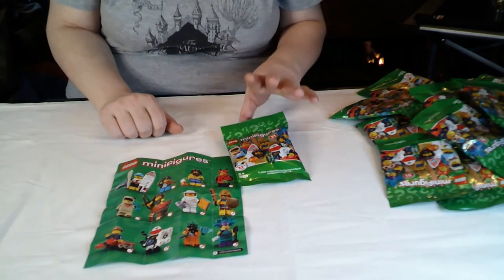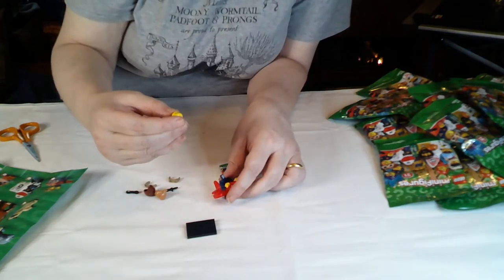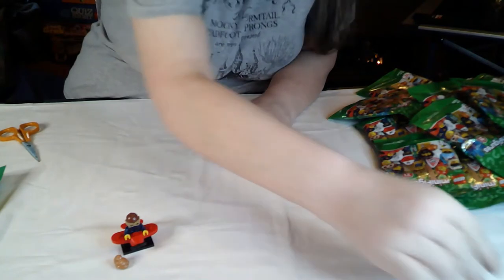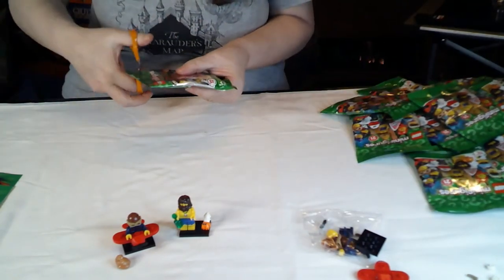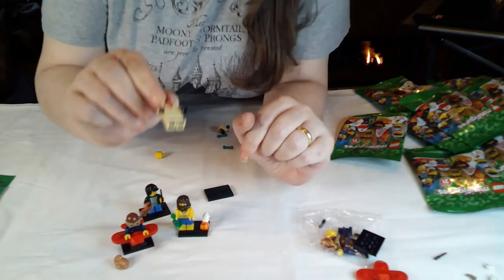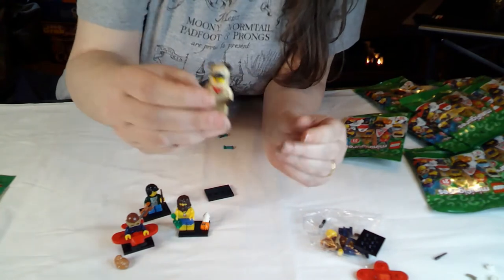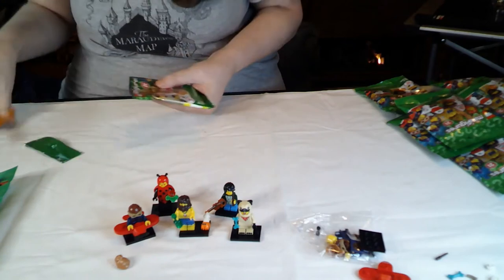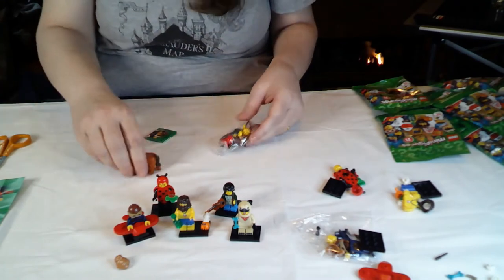Lego Collectible Minifigures Series 21 71029 | Build With Me-ish